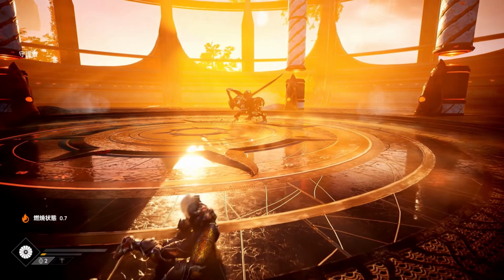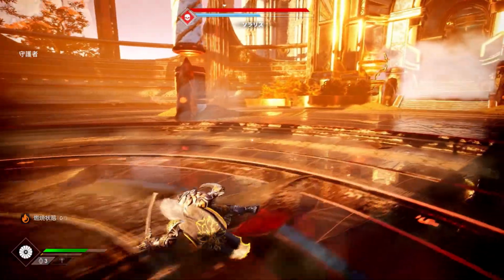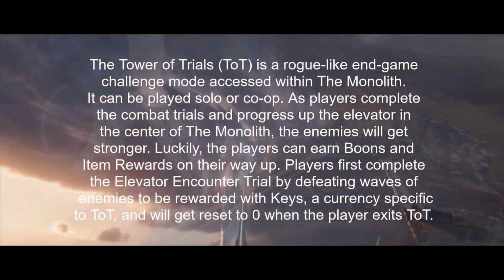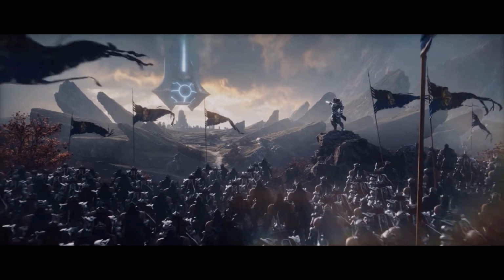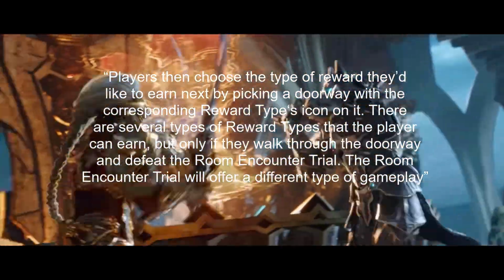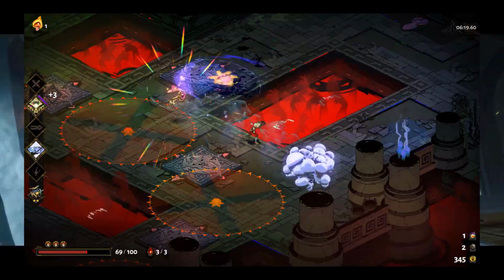Godfall End Game Details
We cover another article from Gamebyte by Lara Jackson with Technical Director Dick Heyne. We learn more about weapons, trinkets and more importantly, the Tower of Trials end Game!!

Godfall 101 brings you all the latest news, leaks guides and information you need to master your Valorplate.